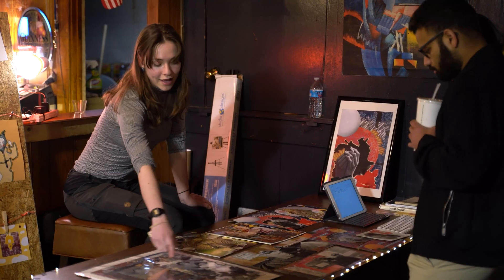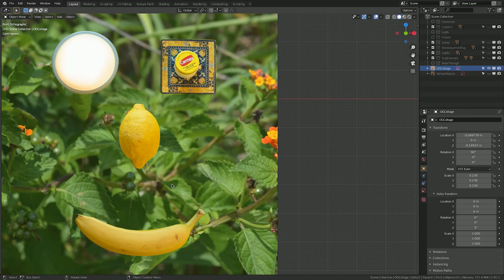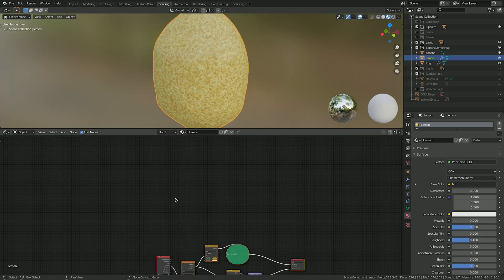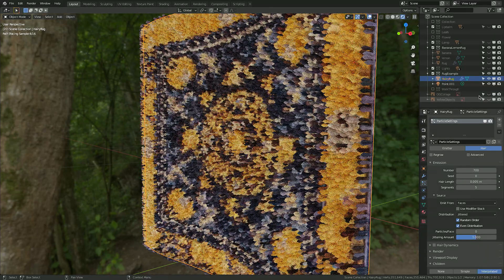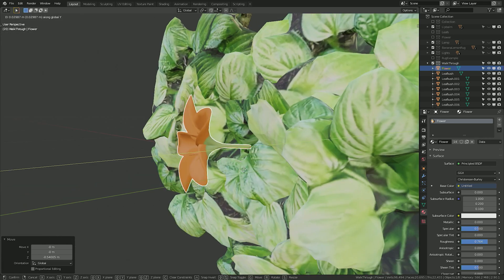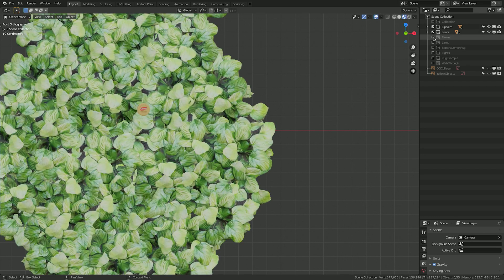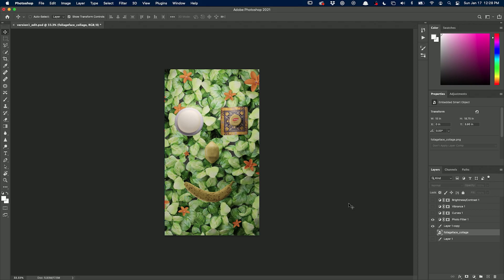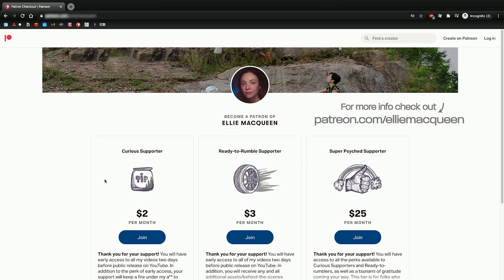TURNING 2D ART into 3D ART with BLENDER!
I seriously wouldn’t be able to get around Blender without this crowd. Creators mentioned:

0:00:00 - Introduction
0:02:07 - Choosing your 2D art
0:02:33 - Materials
0:04:00 - Background (Photoscan)
0:05:31 - Lighting the scene
0:06:40 - Photographer addon
0:07:12 - Post-production
0:08:00 - Closing